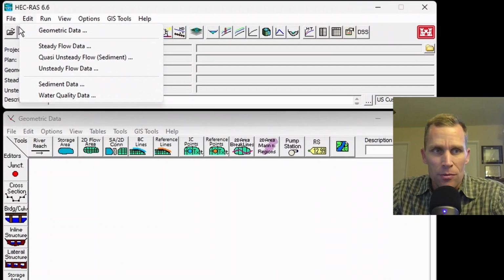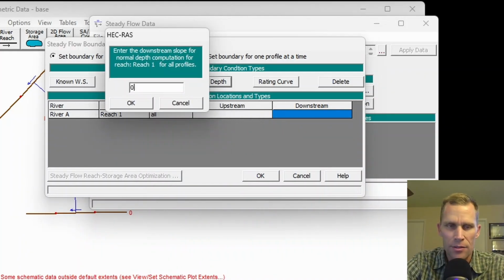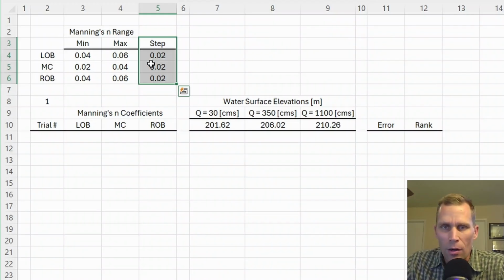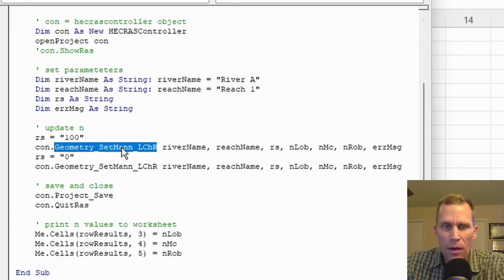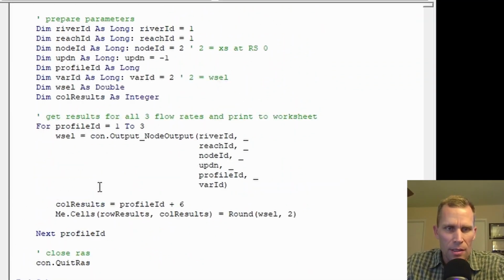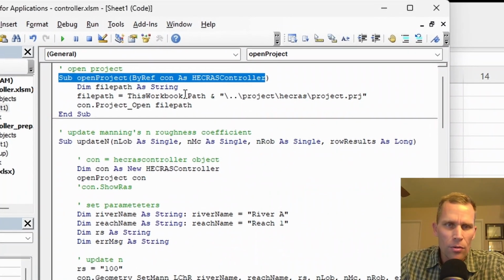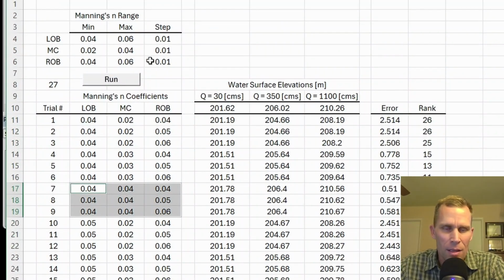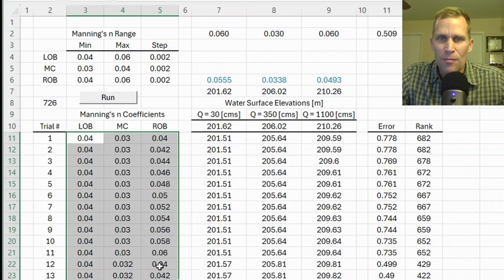HEC RAS Controller Exercise 12 - Manning's n Calibration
HEC RAS Controller Lesson 27 - Updating the Manning's n Value